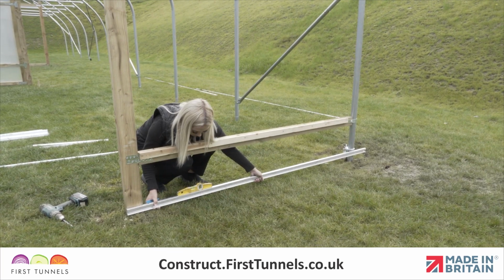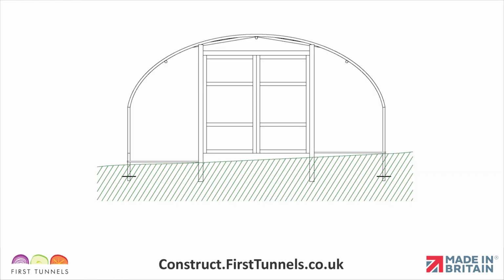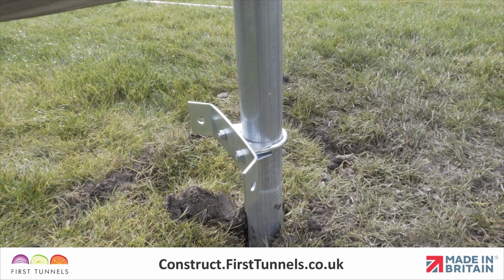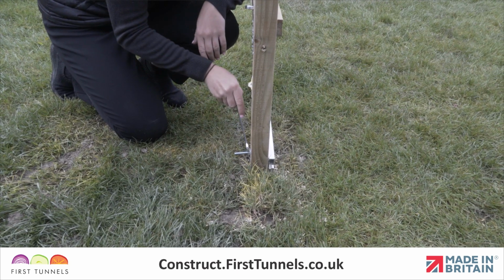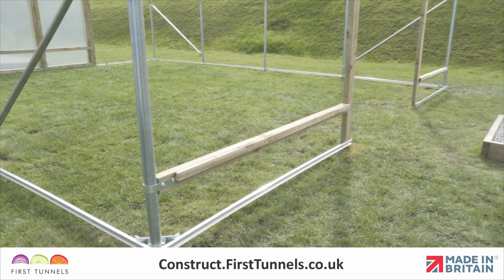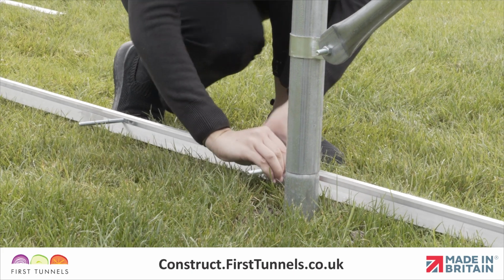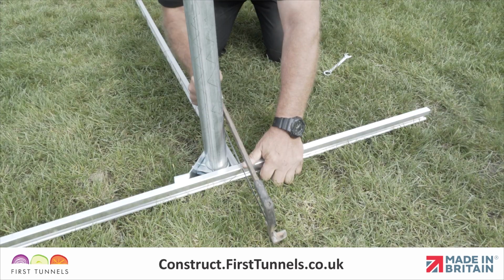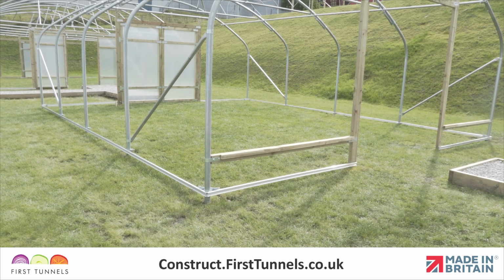16ft Polytunnel | Aluminium Base Rail Fitting Techniques | M1619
Learn about 16ft polytunnel base rail measuring in this essential video. Accurate measurements ensure that the base rail fits perfectly, spanning from the door to the hoop, and aligns with the polytunnel's dimensions. This segment provides detailed instructions on how to measure your polytunnel's perimeter effectively, ensuring that every inch is accounted for a seamless fit of the base rail.

Next, we delve into the base rail setup from door to hoop in the 16ft polytunnel. This will ensure that, when fitting the base rail, it is securely anchored from the entrance of your polytunnel to each hoop along the sides.

Moving forward, the 16ft polytunnel aluminium base rail fitting segment focuses on the assembly and attachment of the aluminium base rail. By selecting the right tools and hardware for the job, preparing the site, and the actual fitting process, will ensure that the base rail is installed correctly. Finally, base rail installation on the 16ft polytunnel wraps up the installation process. This crucial phase ensures that the base rail is not only installed but also fully integrated into the polytunnel's design. We cover final adjustments, securing methods, and checks to guarantee the base rail provides optimal support and durability.

Chapters:
0:00-0:26 - Introduction
0:27-0:30 - Parts Needed
0:31-0:58 - Base Rail Measurements
0:59-3:04 - Fitting Length of Base Rail From Door Post To Corner Hoop
3:05-4:38 - Fitting Aluminium Base Rail Down The Length Of The Polytunnel
4:39-5:09 - Adding Base Rail To Opposite Side
5:10-5:33 - Construction Services and Outro